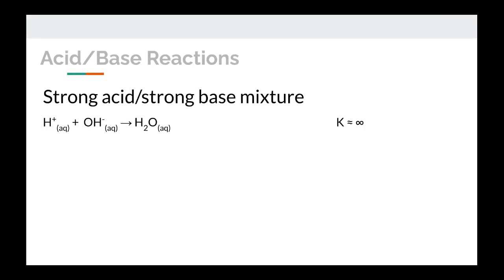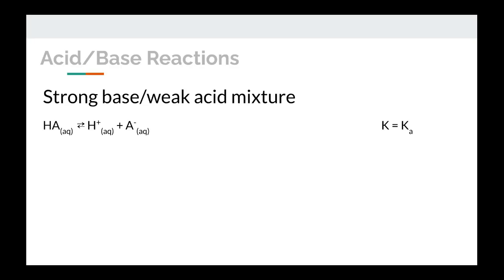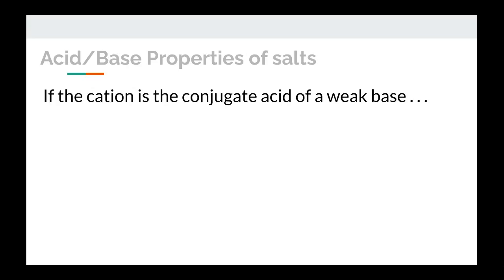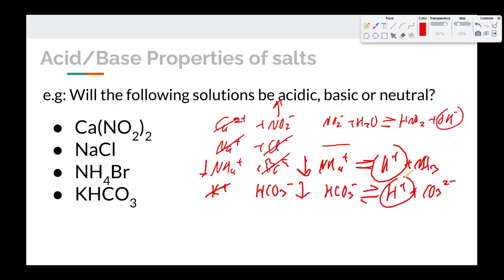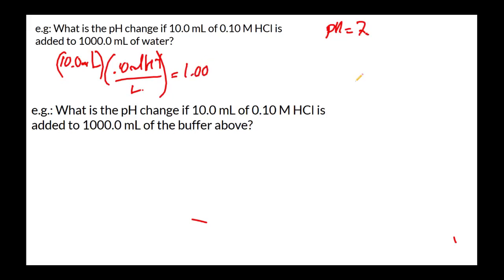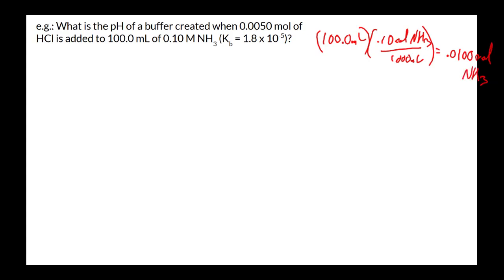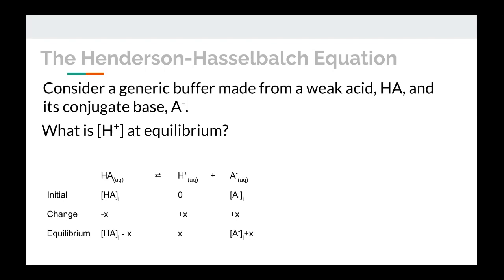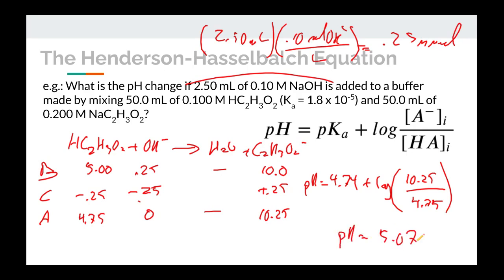Topics 8.4 and 8.8-8.9 Buffer Basics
For Hayward (WI) High School AP Chemistry. Topics are acid base reactions, pH of salts, buffers, Henderson-Hasselbalch equation